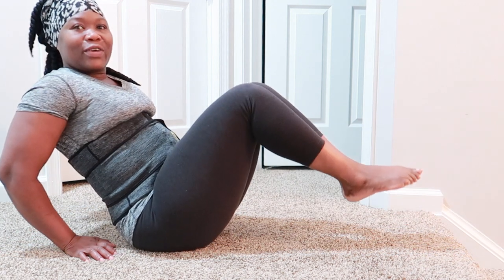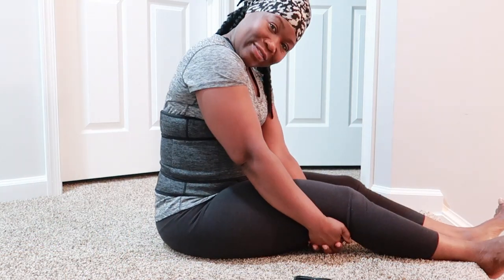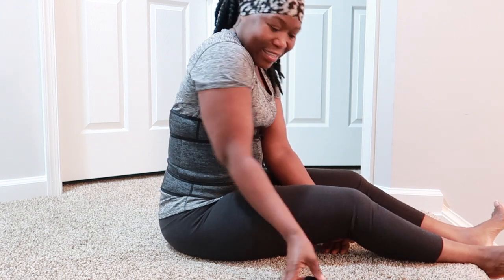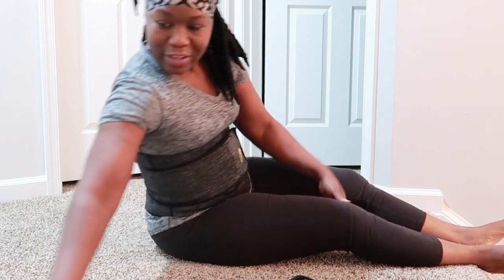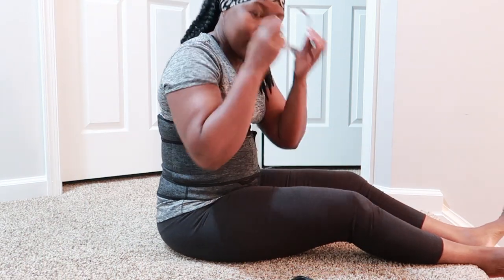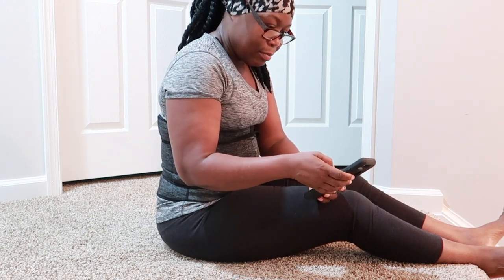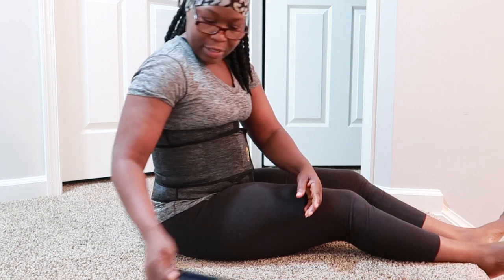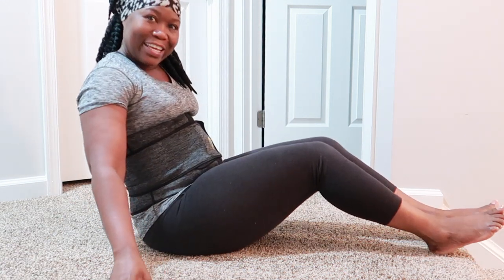COV-FIT 19| One Minute In and Out Challenge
BUSINESS & COLLABORATIONS

Camera: Canon T6i & iPhone 5
Lens: Canon 50mm & Canon EFS 18-55mm f/3.5-5.6
Editing: iMovie
Lighting: Soft Box lights, Ring Light